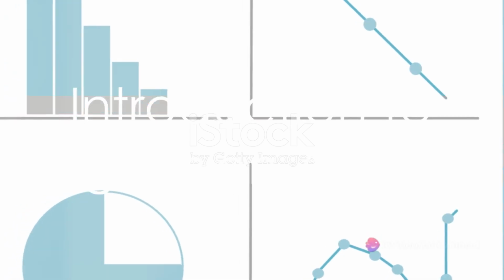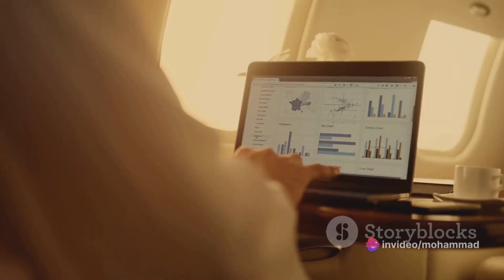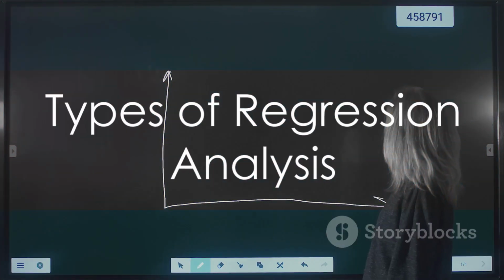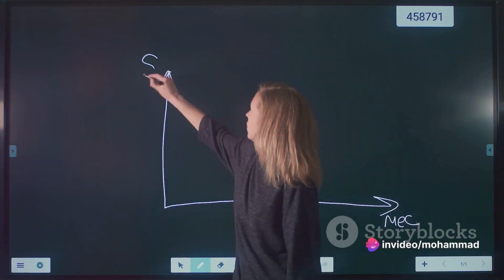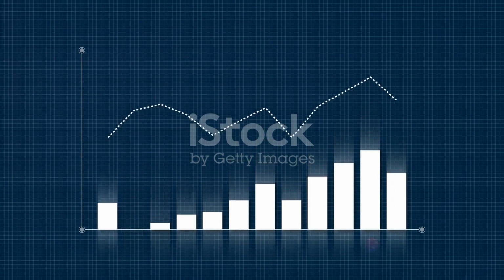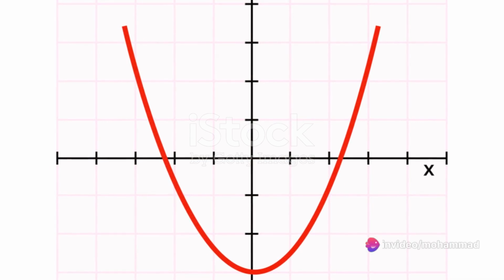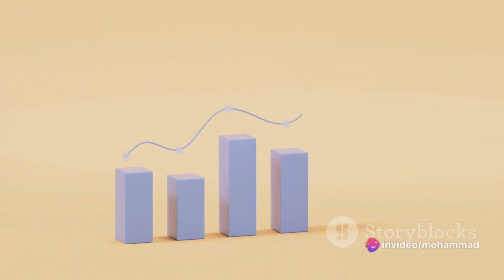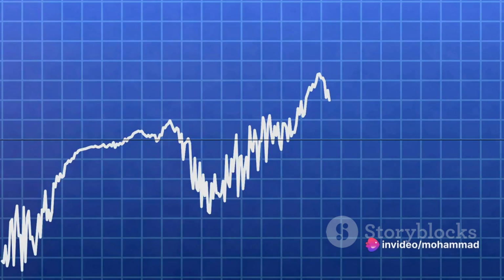what is regression?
In this video, we will explore the fascinating topic of Regression Algorithms. Whether you're a beginner looking to grasp the fundamentals or an experienced data scientist seeking advanced insights, this video has something for everyone.

📌 Key Topics Covered:
1. Introduction to Regression: We start with the basics, explaining what regression is and why it's crucial in data analysis.
2. Types of Regression: Explore the different types of regression, including Linear, Polynomial, Ridge, Lasso, and more.
3. Mathematical Foundations: Gain a solid understanding of the mathematics behind regression algorithms, with clear explanations and practical examples.

Whether you're a student, data analyst, or business professional, understanding regression algorithms is a valuable skill in today's data-driven world. Join us on this educational journey as we demystify regression and empower you to harness its predictive power.

Let's dive into the world of Regression Algorithms together! 💡📈🤖